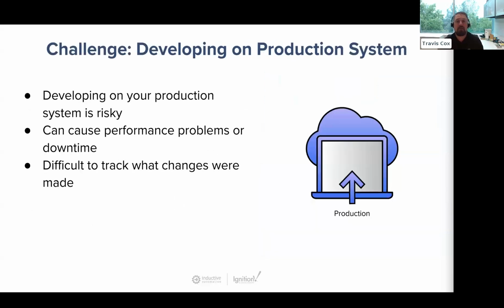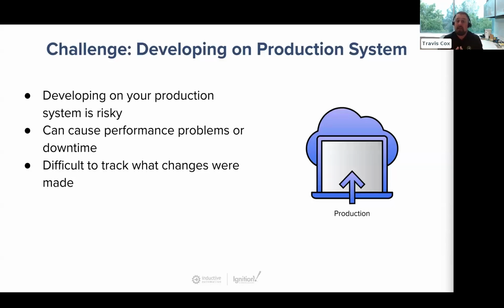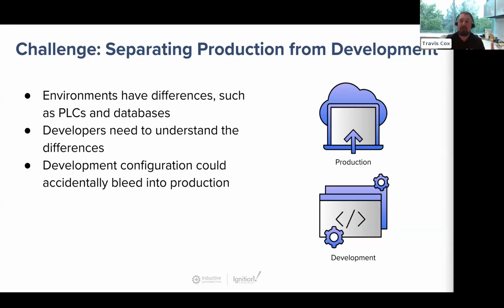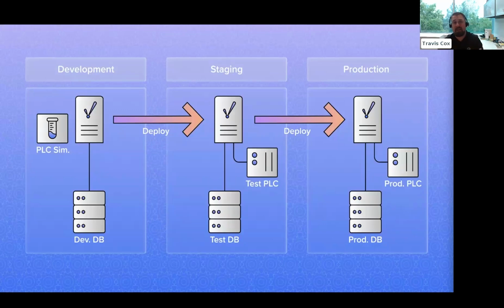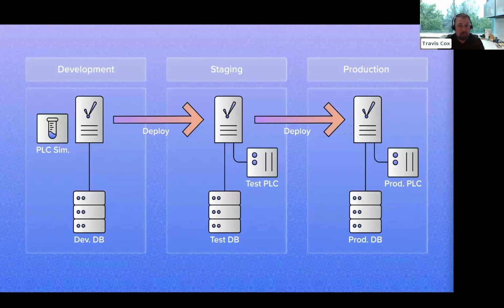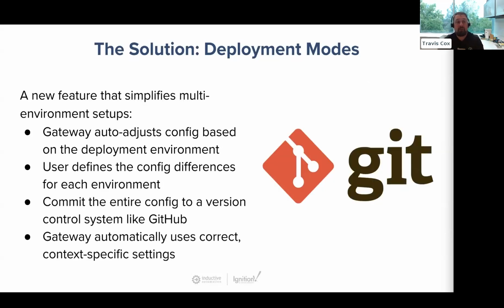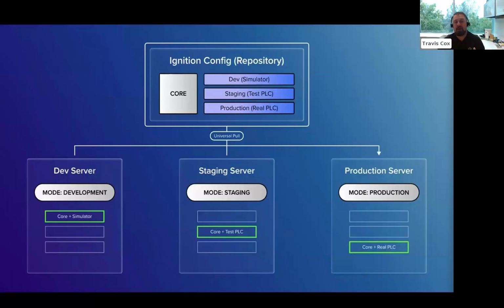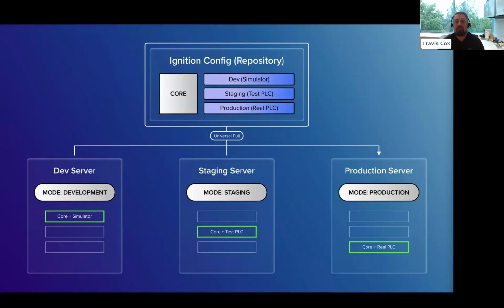Ignition 8.3's New Deployment Modes Feature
Ignition enables you to manage separate development, staging, and production environments, which has historically been a complex challenge in industrial software deployment. Inductive Automation Chief Technology Evangelist Travis Cox walks through Ignition 8.3’s powerful new Deployment Modes feature, which allows a single Ignition Gateway to automatically adjust its configuration based on the deployed environment, reducing risk, and making multi-environment development accessible.

DEPLOYMENT MODES BENEFITS
• No risky development directly on production systems
• No manual configuration migration between environments
• Eliminates accidental deletion or misconfiguration of critical resources
• Simplifies multi-developer and multi-integrator workflows
• Stops environment-specific settings from bleeding into production

DEPLOYMENT MODES FEATURES
• A single configuration defines all environment differences
Automatic context-specific settings based on active mode
• Safe configuration overrides per environment
• Full Git version control integration with branches and commits
• Supports dev, staging, production, and custom environments
• Apply consistent configuration across multiple Gateways safely